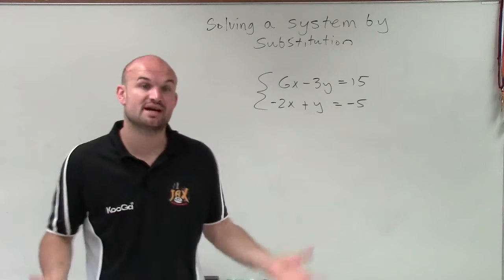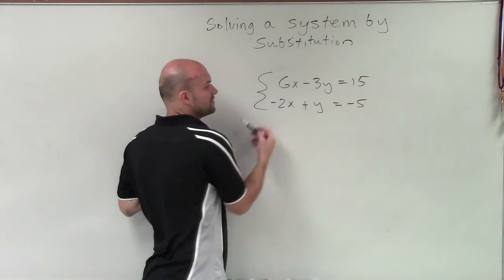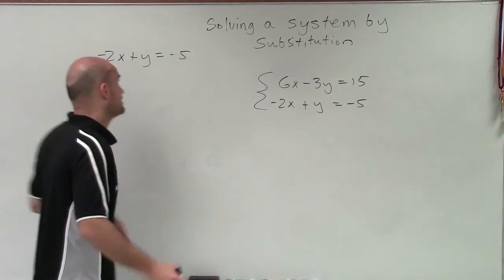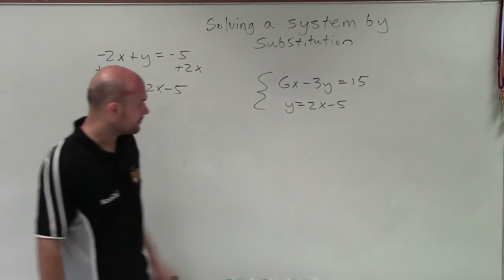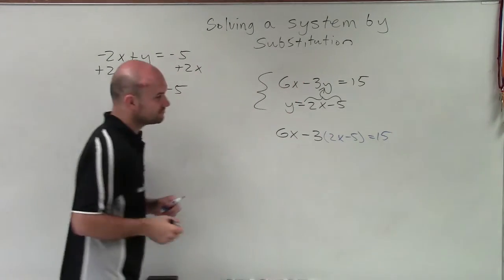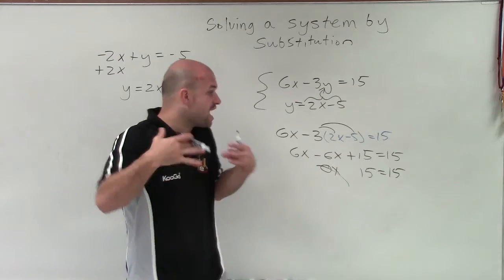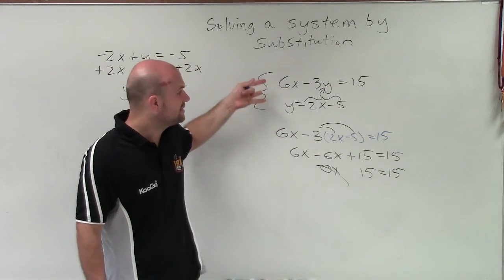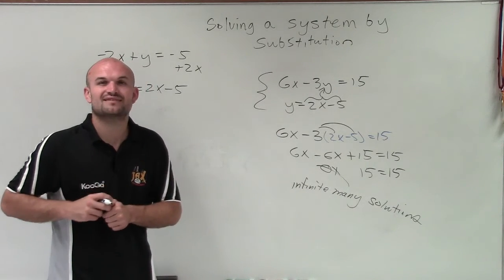Solve a system of linear equations using substitution